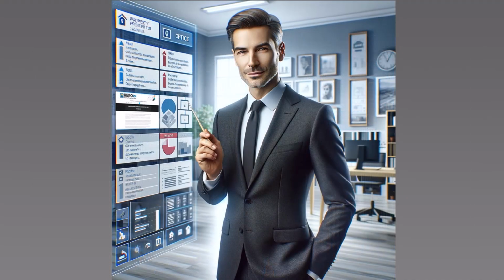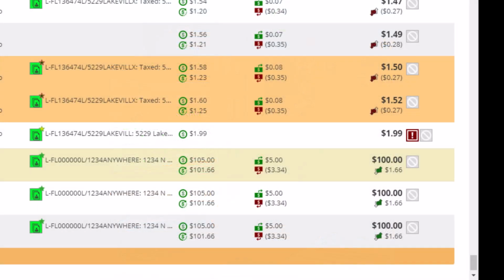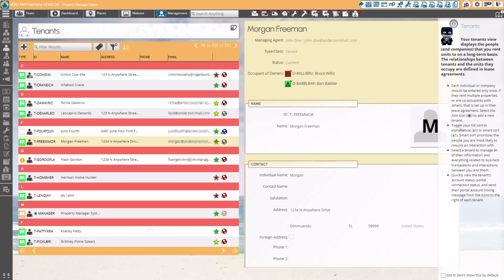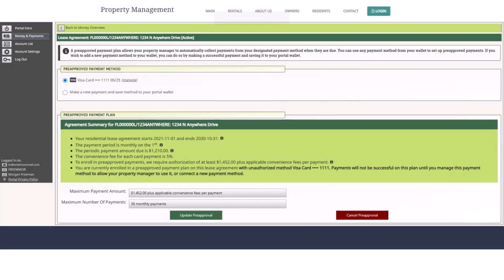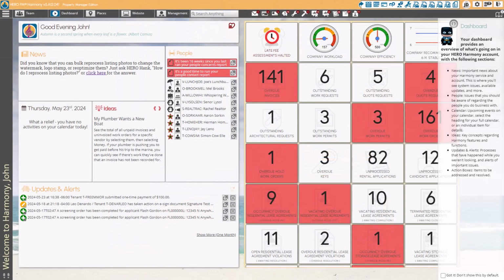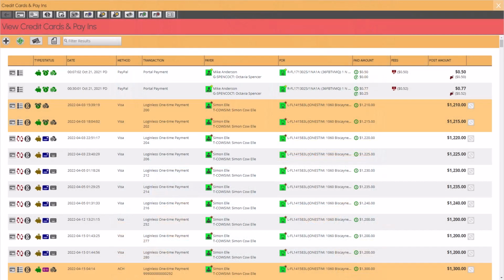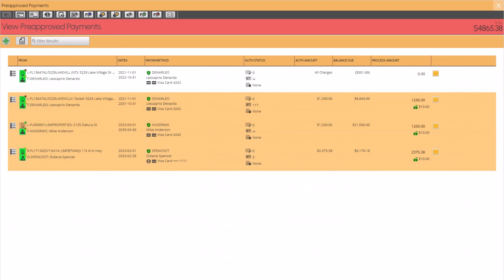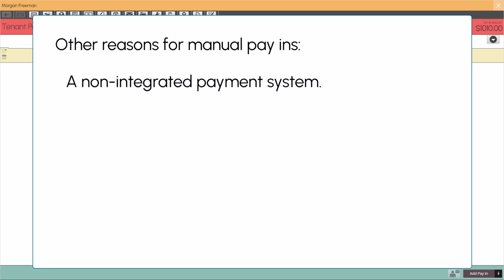Harmony Function Overview: Payments